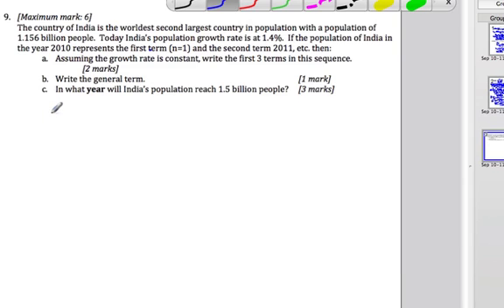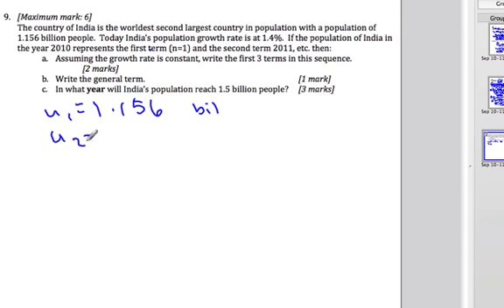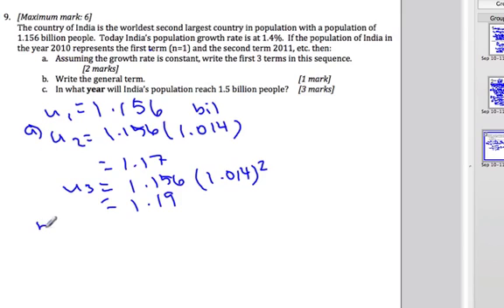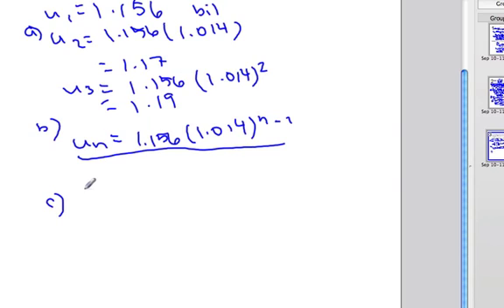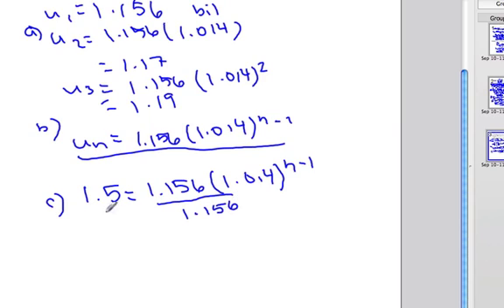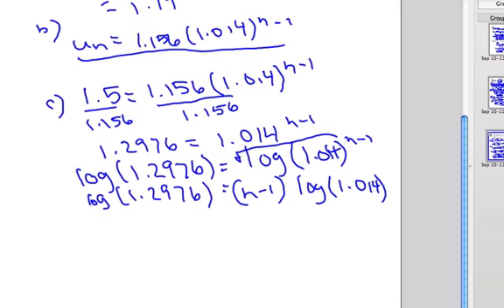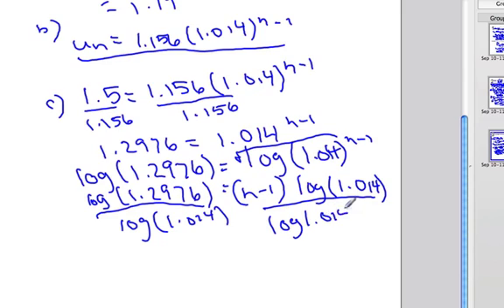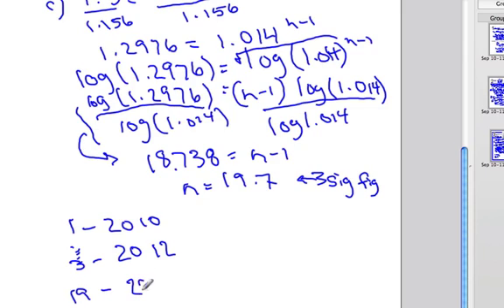Geometric Sequence - Real life example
Population of India represented as a geometric sequence